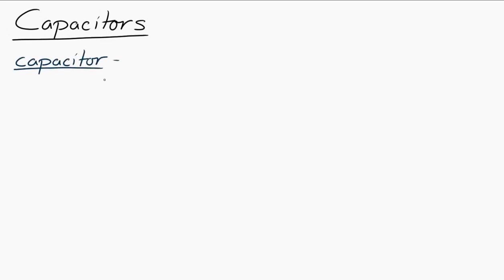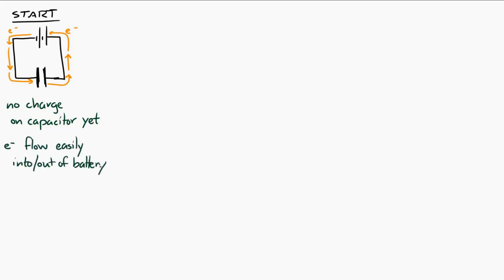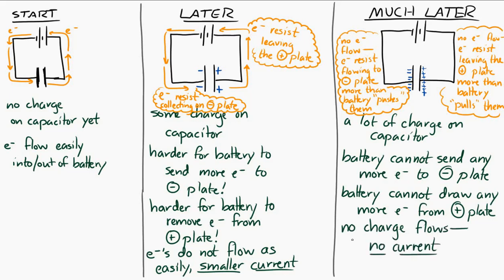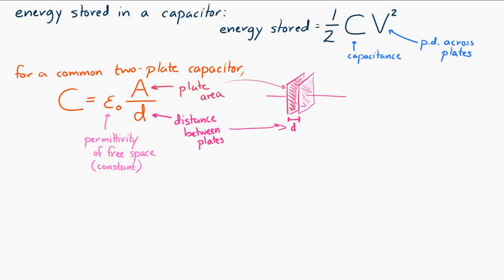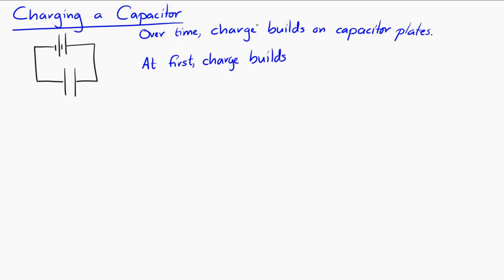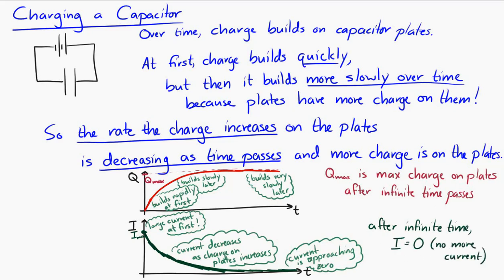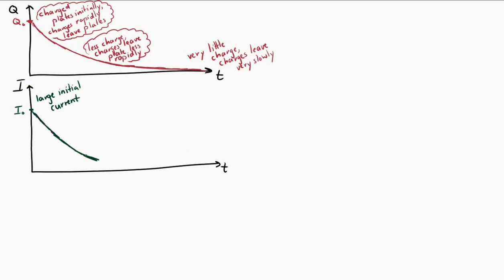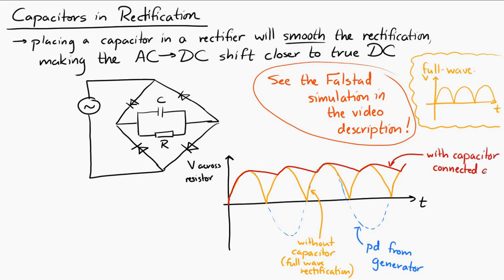Capacitors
This video introduces capacitors. It includes capacitance, capacitors in series and parallel, charging capacitors, discharging capacitors, and capacitors used to smooth rectifiers.

A link to the Falstad simulation of the rectifier with a capacitor can be found